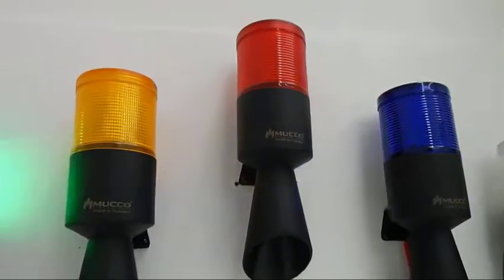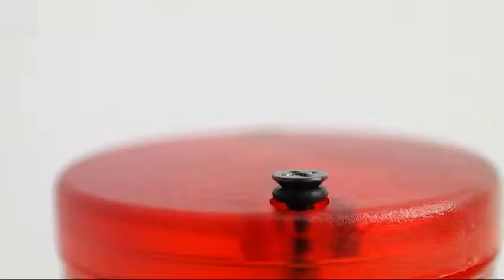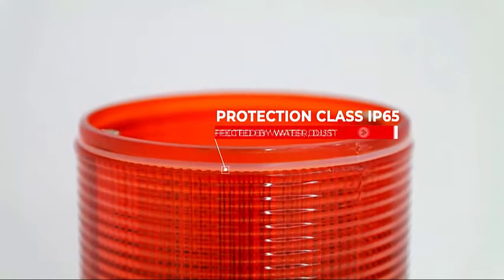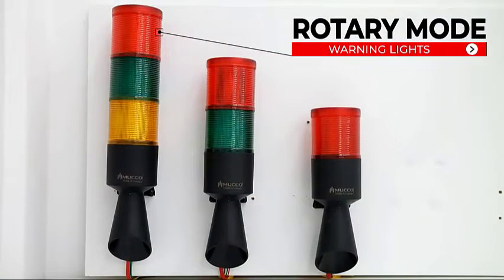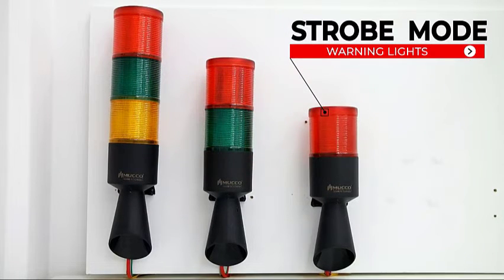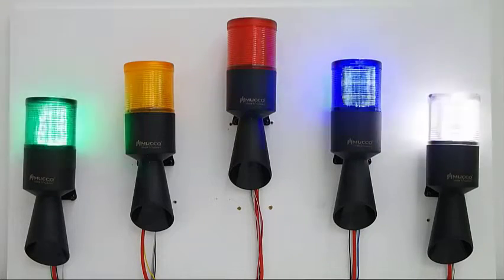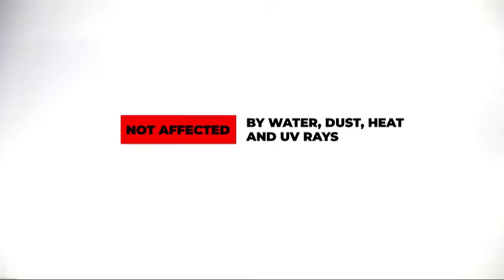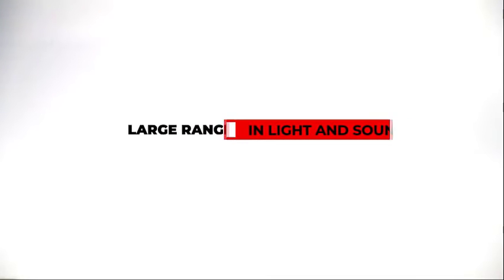Mucco Signal Warning Beacons, Horns And Sirens - Perth Stockist - Available in Australia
Signal Warning Beacons, Horns And Sirens
Available in Perth. If you need warning sirens, horns or beacons. Australia- West is best.

Signal Warning Horns are product from polycarbonate materials. When used outdoors, they are not affect by sunlight and do not fade.

All our Led Warning Horn are produced with led technology, you can use it comfortably if it is difficult to install, it saves you labor due to its long life with its 50.000 hrs LED life. Also Warning Horns are related to IP65 protection class and given 2 years warranty.

Usage areas are train stations, a combination of  light and sound warns people at the platform of approaching trains, in control panel for indicating normal, warning, and critical conditions, in a stores indicating emergencies by light, which is visible from a distance. Also In industrial machines for indicating the condition of machine.

2 years warranty
ABS housing
Polycarbonate lens
50,000 Hours led life
Not affected by water, dust, heat and UV rays
Certificates: ISO-900, CE, ROHS2, IP65, SZUTEST, EAC, ICAO
Lens diameter : 70mm
Interchangeable Super bright SMD led
Sound intensity of 120 dB
4 separate light modes
Light  modes: Steady – Flashing – Strobe – Rotating
Light color options: Red, Green, Yellow, Blue, White
Sound and light switch can be controlled separately.

Our Details:
Power Control Products
144-146 Bannister Rd, Canning Vale WA 6155
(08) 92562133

Our Location:
WWR7+HH Canning Vale, Western Australia